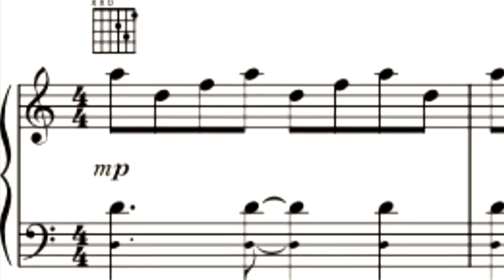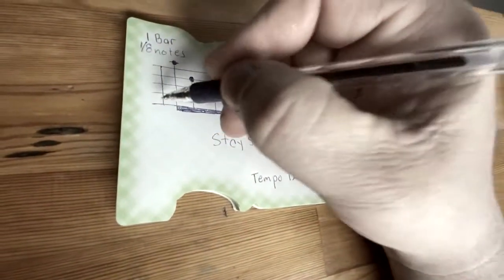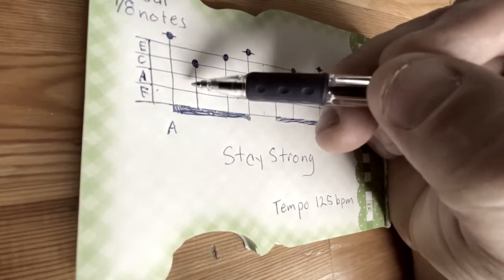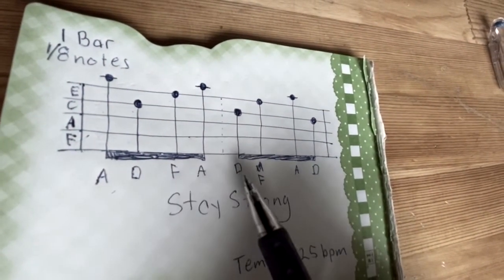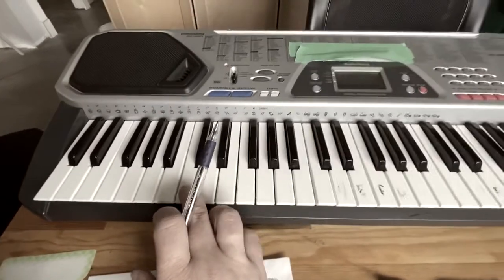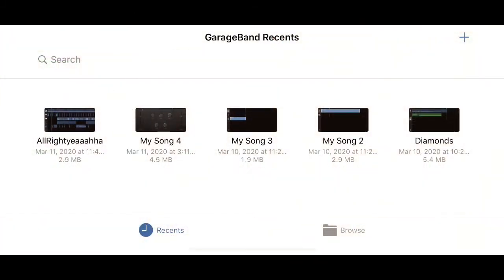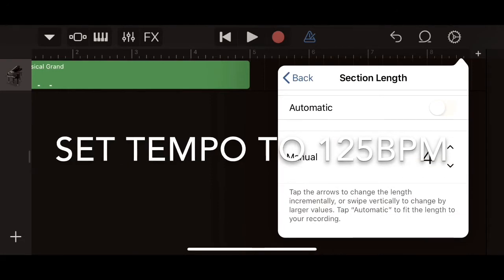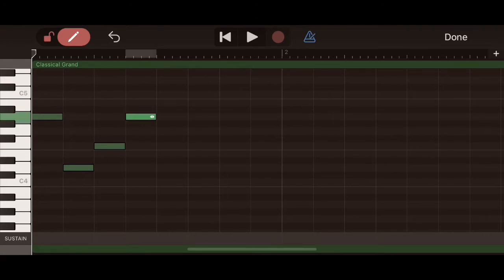Putting Sheet Music Into GarageBand Part 1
I show you how to put a melody from sheet music and manually punch in the notes onto GarageBand